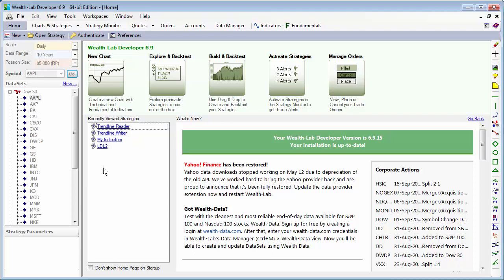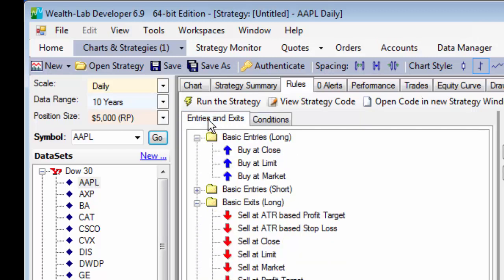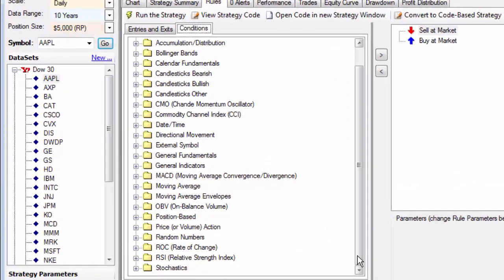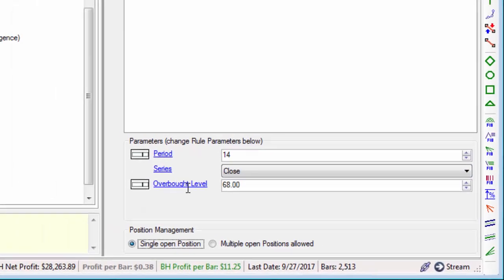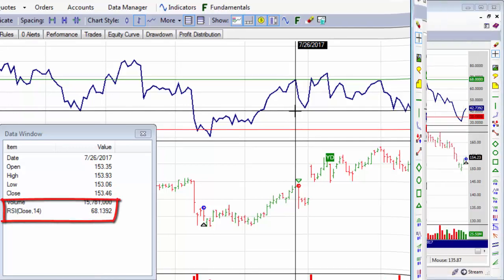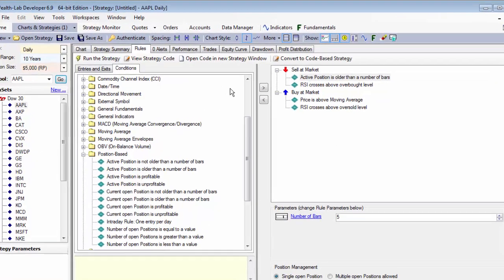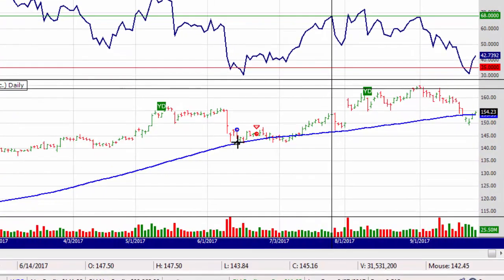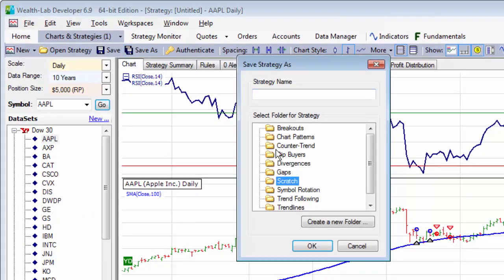Wealth-Lab 101: Intro to Strategy Builder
Get a jump up on creating trading strategies without writing code with this introduction to Wealth-Lab's Strategy Builder!